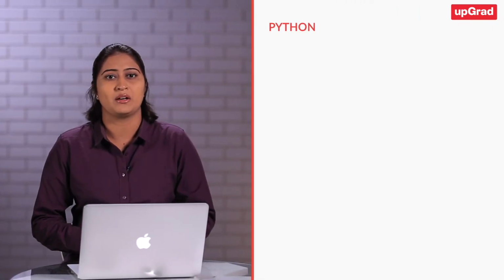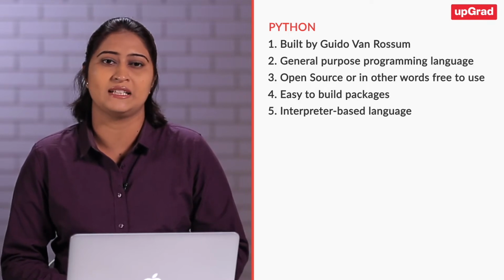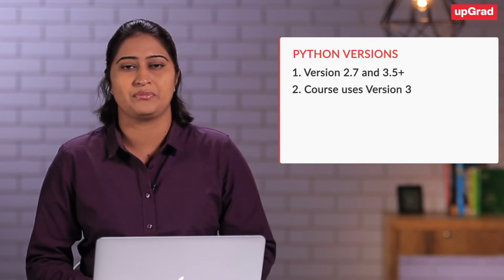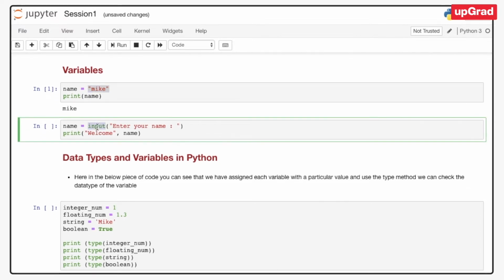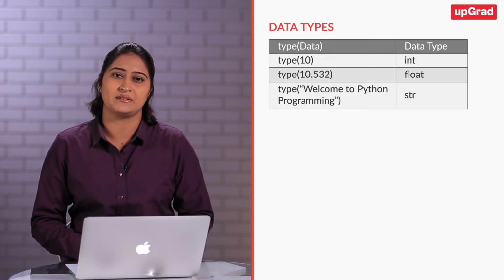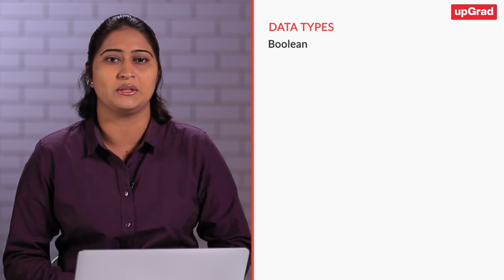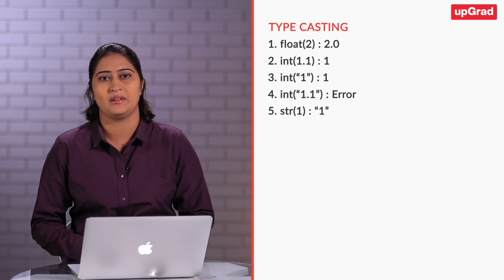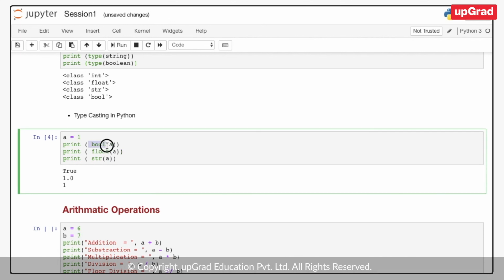Types of Variables and Data Types | Basics of Python | Part 1 | Data Science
Want to be an OG Coder? This Python tutorial for beginners shows how to get started with Python quickly and can help you in both Data Science and programming. Understand variables, data types, and type casting.

About upGrad Data Science Channel -

Data Science, AI & ML are upcoming domains that are proving to spearhead several industries. Our programs are designed and delivered in collaboration with top universities across the globe like IIIT Bangalore, Liverpool John Moores University, University of Maryland, University of Arizona, Caltech, and IIM - K among others.

About upGrad -

Founded in 2015, upGrad is India’s largest online higher education company providing programs in Data Science, AI & ML, Technology, Management, Doctorate and Law, to students, working professionals, and enterprises. With an 85% program completion rate, a robust tech platform, an outcome-based learning approach, industry-relevant curriculum, strong mentorship, and placement support, upGrad has established its position as the leader in the Indian education system.